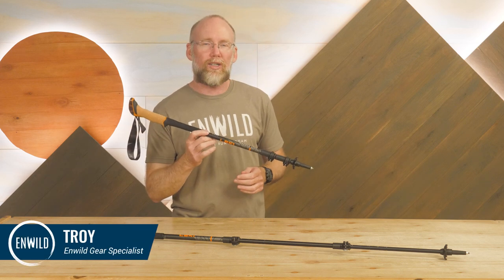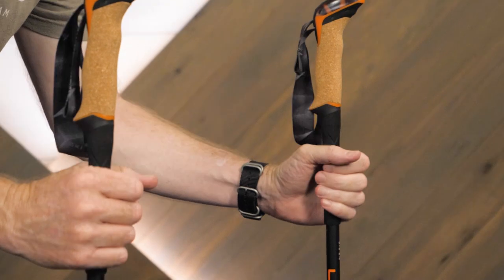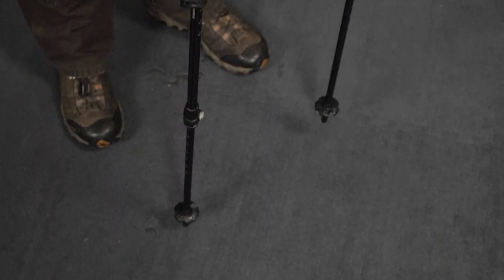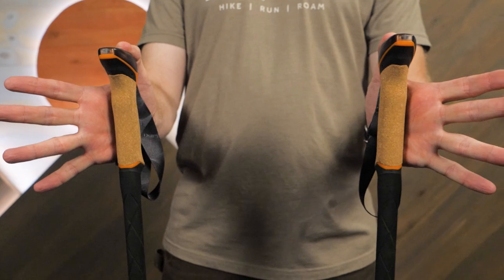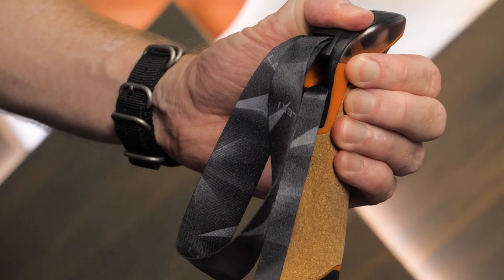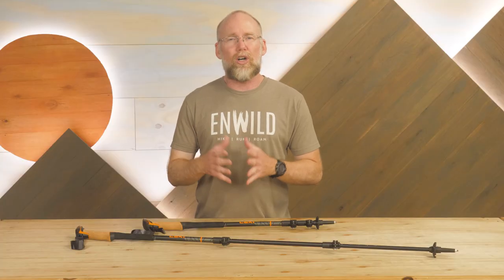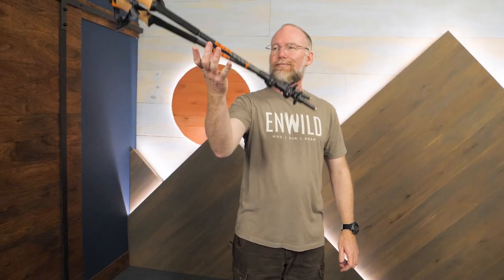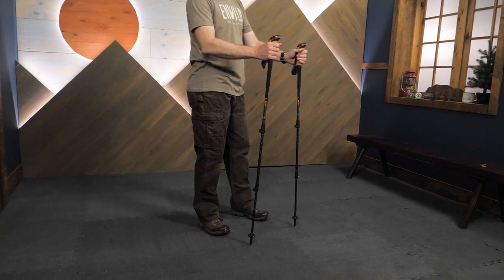LEKI Makalu Cork Lite Trekking Poles Review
This gear review was produced by Troy and the team at Enwild. You can learn more about the real people on our team and our values on our

Give us a call or drop us a line to get 1-on-1 support, we’re here for you!

Get how-to guides, gear reviews, trail tips and more on our TrailSense

Sign up for our emails and get a free t-shirt with a purchase of $75 or more